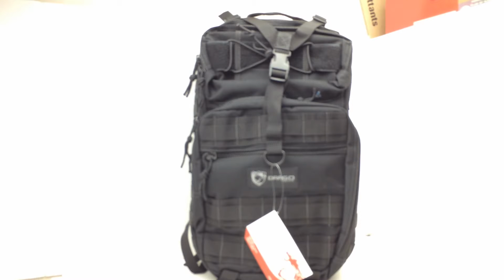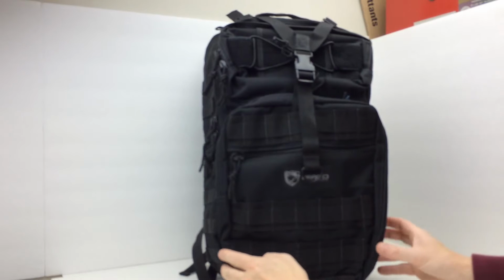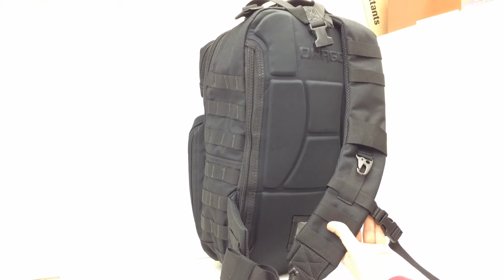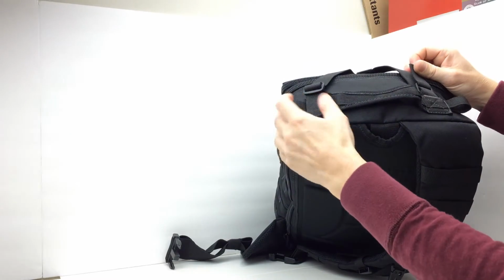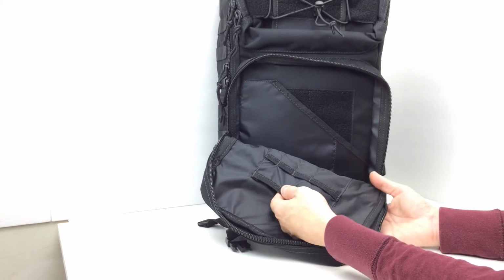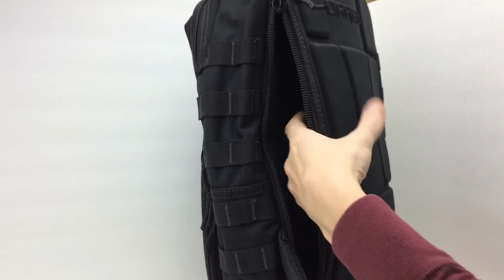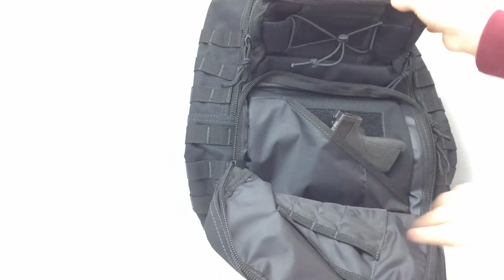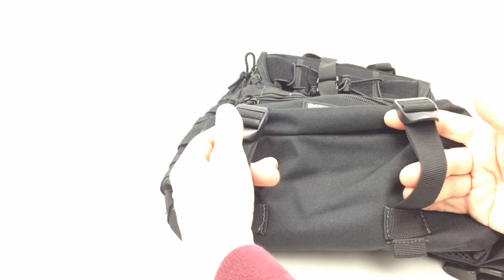Drago Gear Atlas Sling Backpack Review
Review of the Drago Gear Atlas Sling Pack and discussion of all its features.